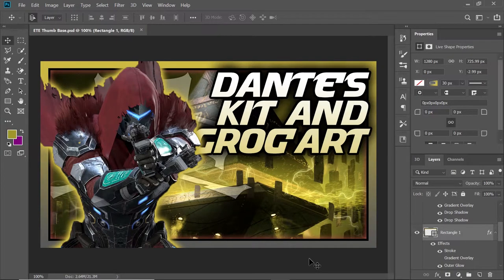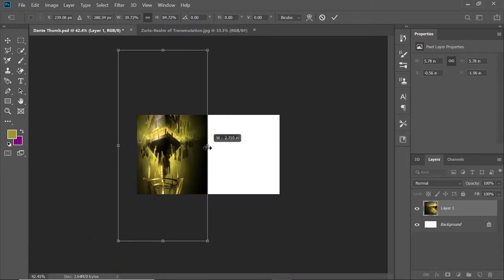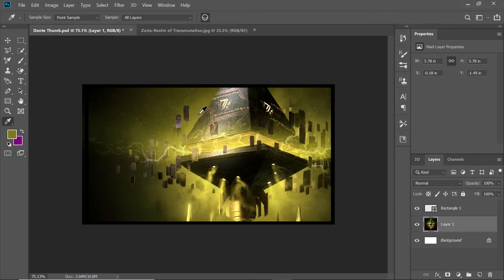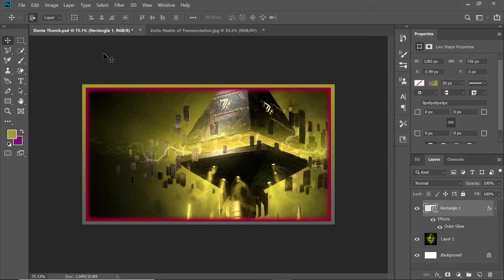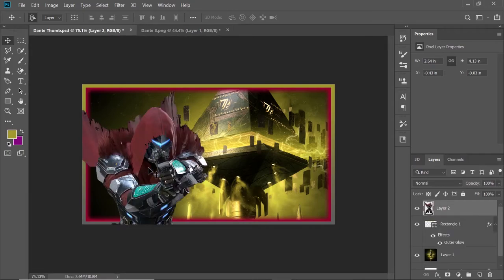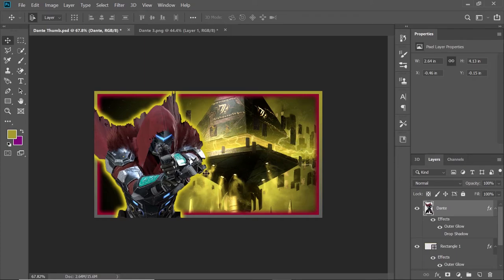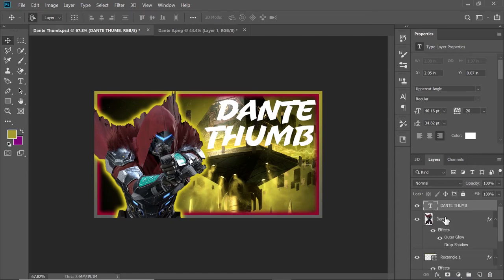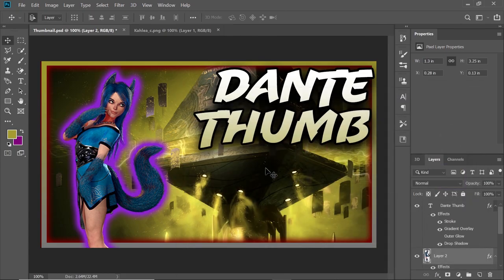Make an Eye Catching Thumbnail in Photoshop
I'm just a medium sized fish in a very small pond but I still often get asked about how to improve a YouTube channel. The first thing I always say is to up your thumbnail game. You can spend days perfecting a video but it won't matter if no one is ever enticed to watch it.

Sub to Jelly!